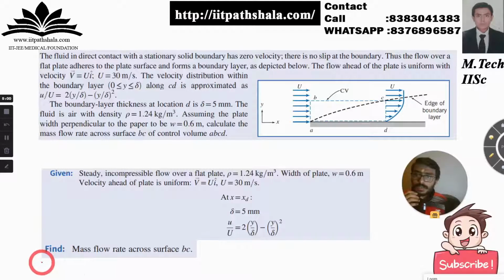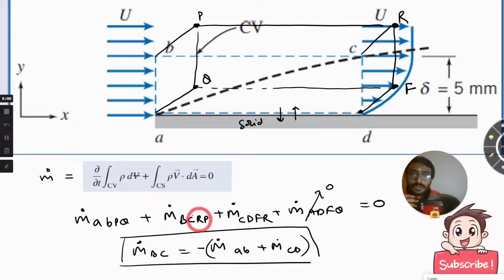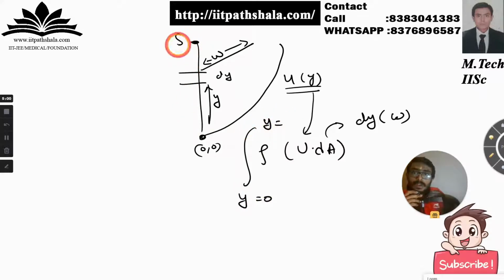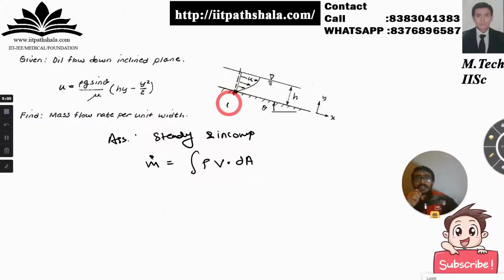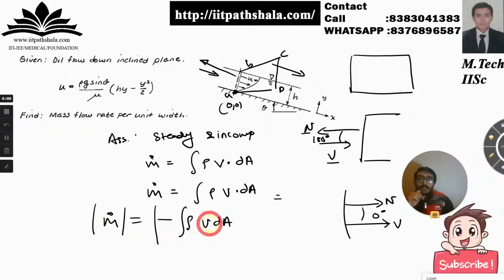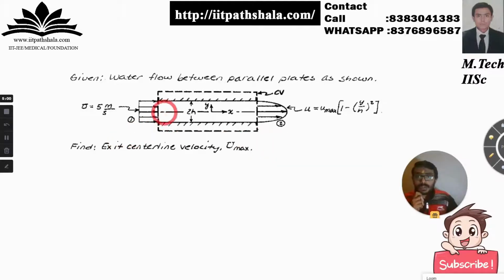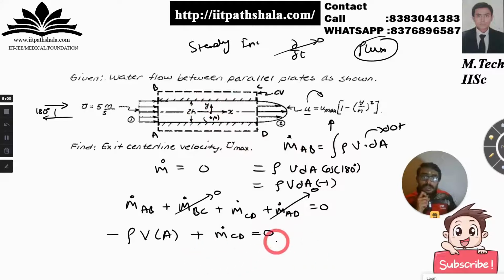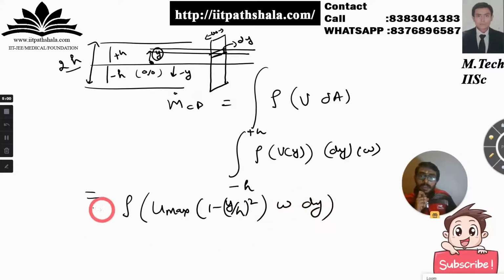NUMERICAL basic fluid mechanics conservation equation | gate 2022 | iisc gate aerospace | Anmol sir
Fluid Mechanics
integral forms of control volume conservation equations
basic fluid mechanics
introduction to fluid mechanics
fluid mechanics gate aerospace
gate aerospace 2022
gate aerospace fluid mechanics
conservation equations
fluid mechanics control volume
control volume integral equations
mass conservation
momentum conservation
Reynolds transport theorem gate 2022 iit pathshala anmol sir iisc

In this lecture theoretical i have covered the topics in next lecture numerical will be covered, You are requested to make notes
 gate 2022 iisc iit pathshala anmol sir gate aerospace computational fluid dynamics